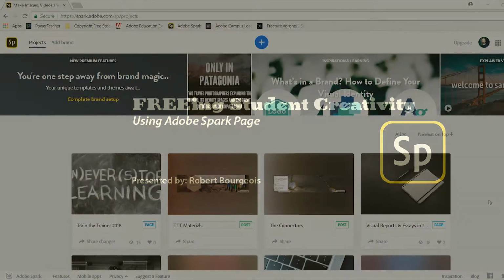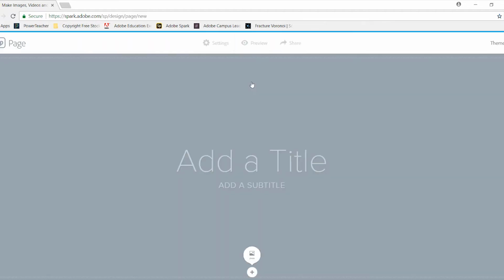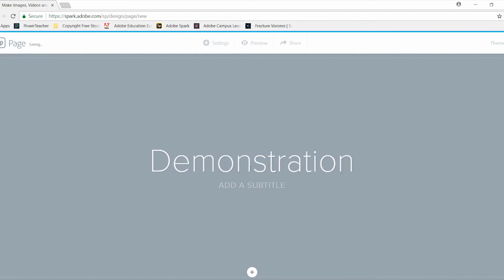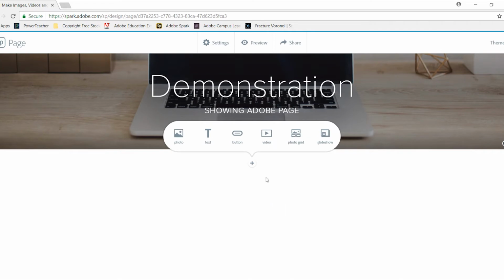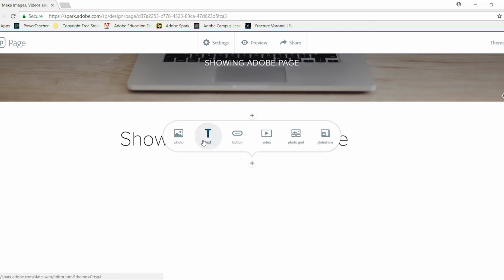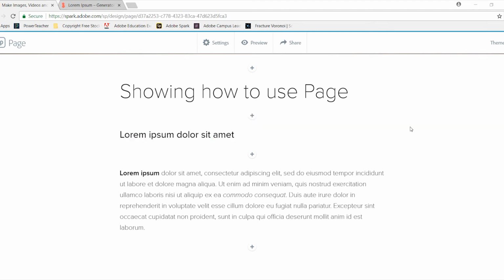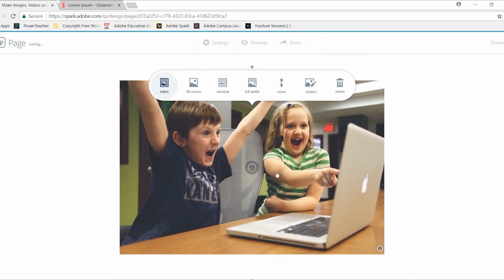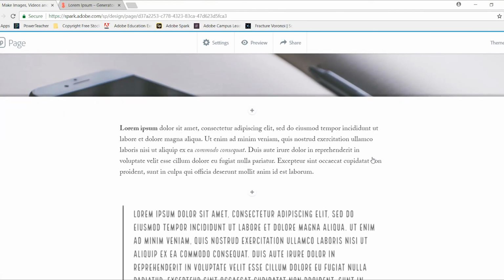Updated Adobe Spark Page Training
This video contains a few minor updates that the first version lacks. Mainly, one changed graphic and adjusted audio levels.